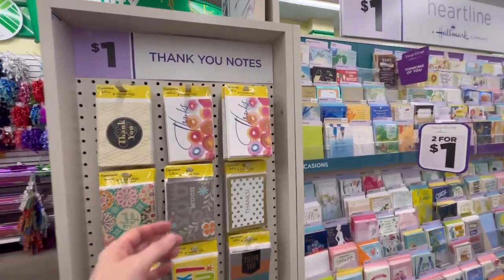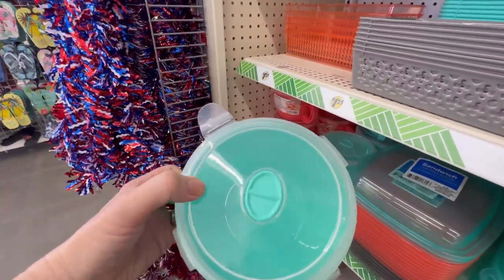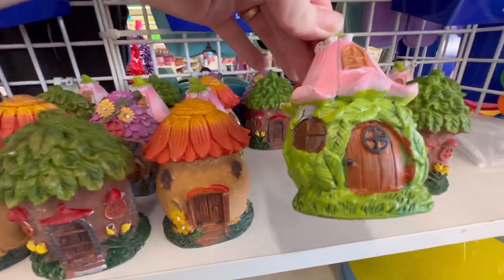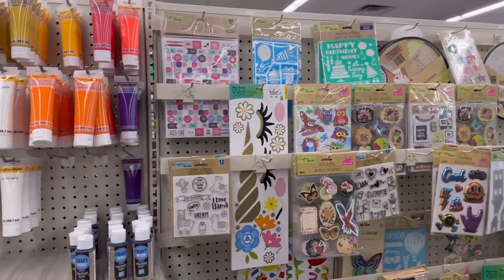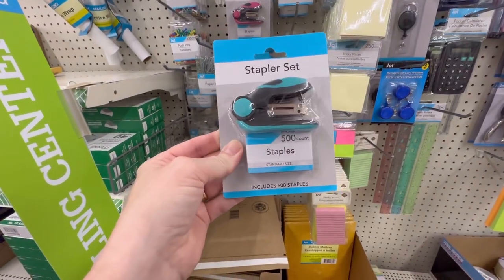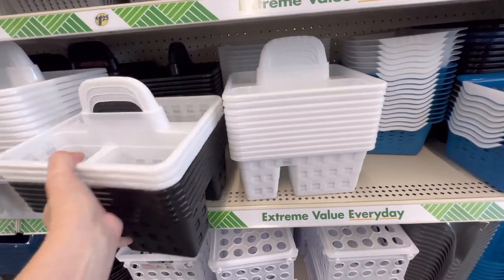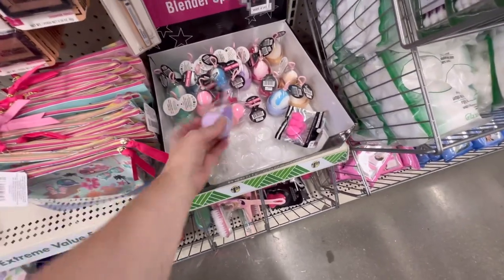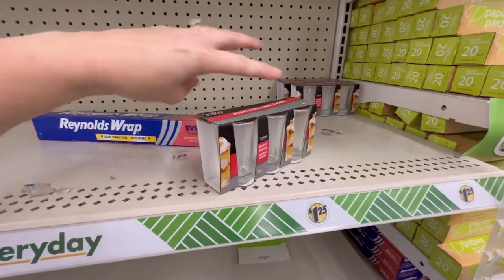Dollar Tree 💵 🌳 | Shop With Me